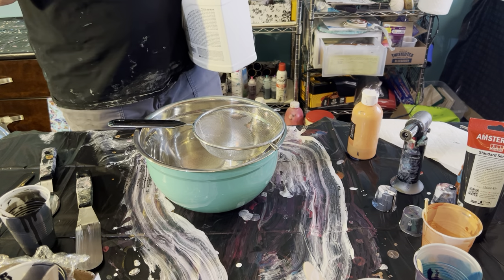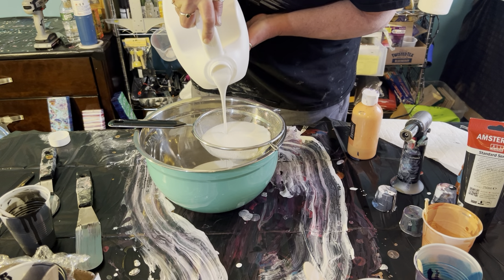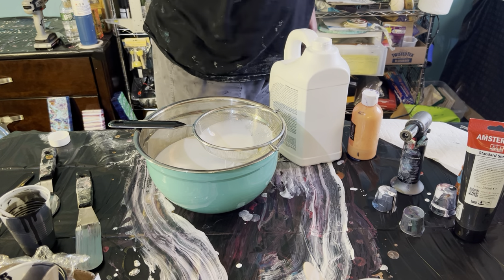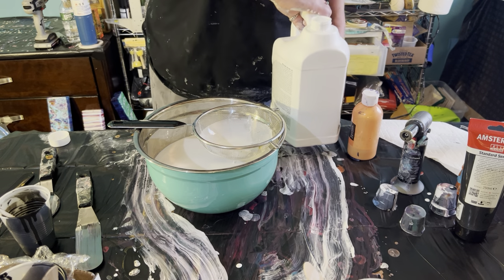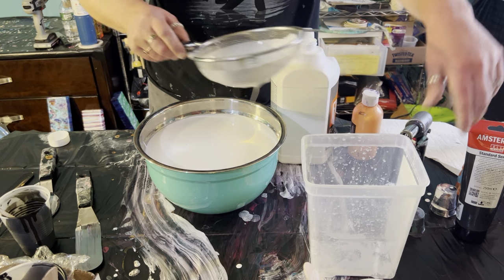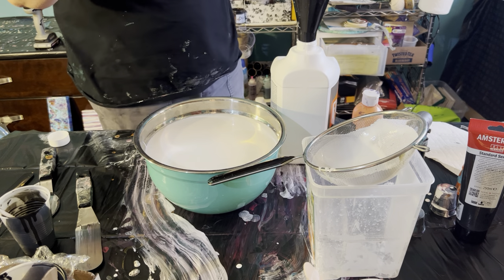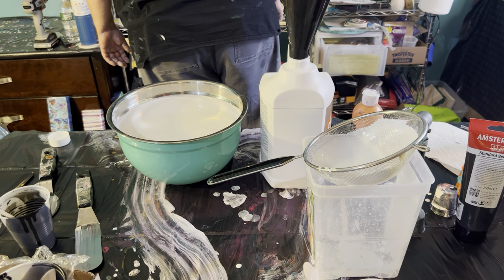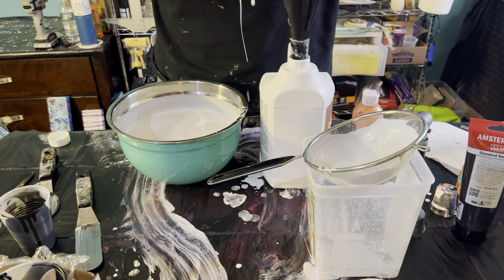How I Decant and strain my Flotrol and why it’s important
Always decant your pouring mediums to avoid the gobbly goops

Visit my Etsy